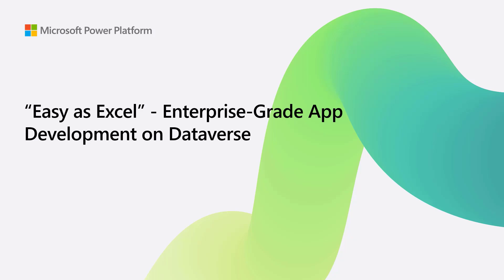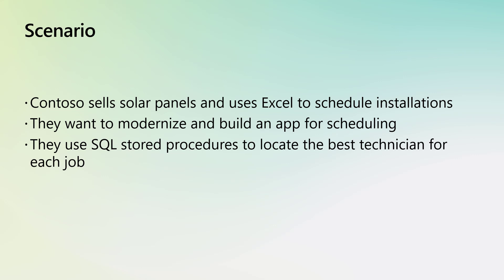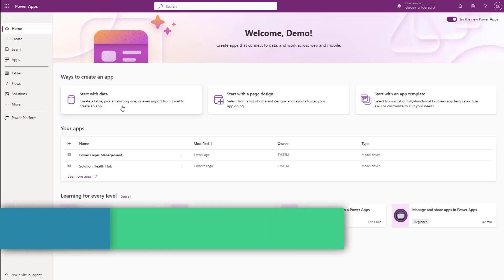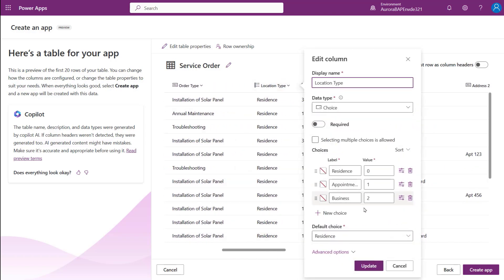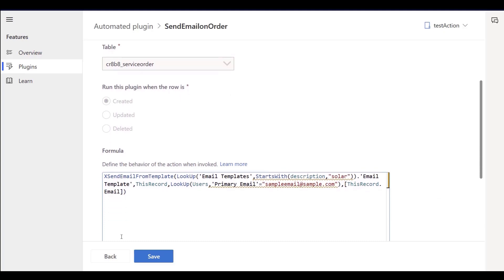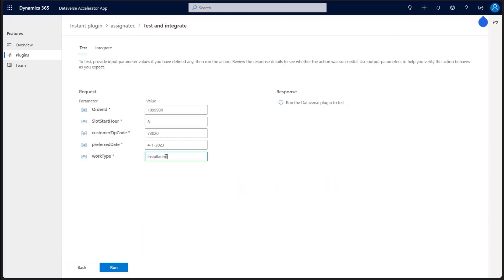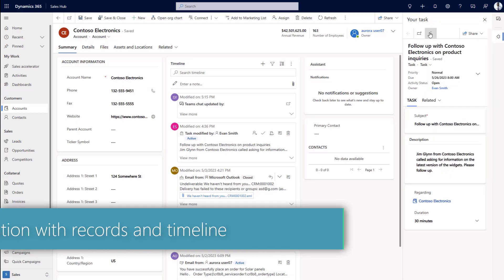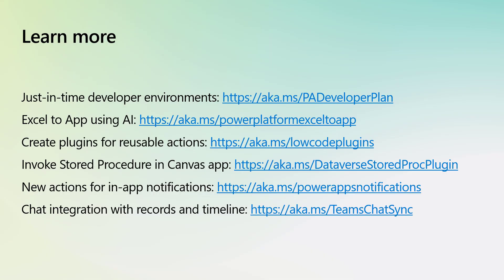Easy as Excel - Enterprise-Grade App Development on Dataverse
This video will provide an overview of several of the features that make onboarding and development for Dataverse as Easy as Excel. You will see overviews of: Migrating Excel files to Dataverse utilizing the CoPilot AI feature, how to easily build plugins using Power FX formulas to execute business logic and even invoke stored procedures, how to configure notifications for apps when changes are made to records, and even how to enable in record chat functionality that integrates with the record timeline.